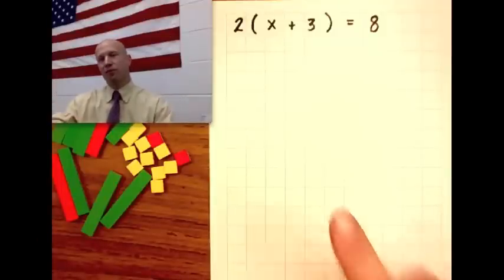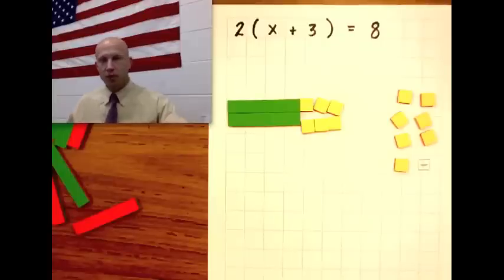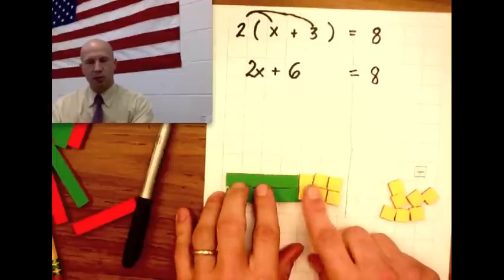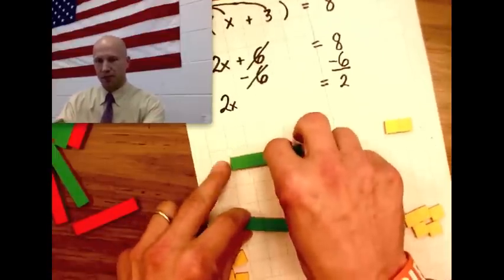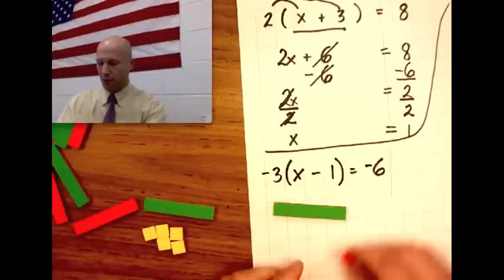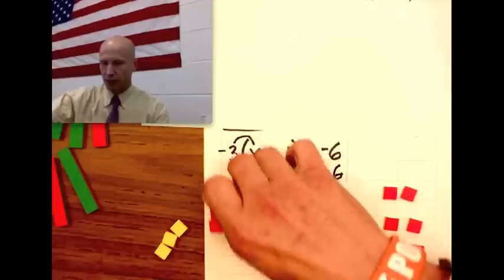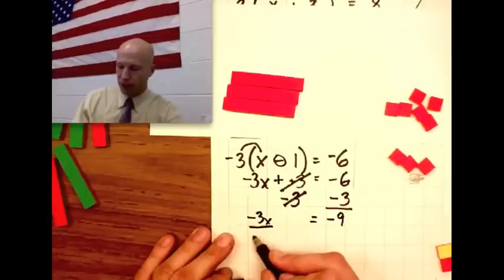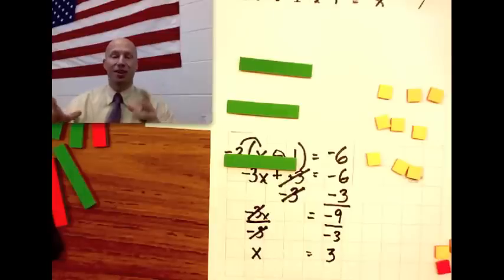How to Solve Equations with the Distributive Property - Middle School Mathematics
How to solve equations using the distributive property.  All equations are modeled both with the algebra tiles and in the traditional algorithm.

How to use Algebra Tiles.  These tiles, the "base ten blocks of middle school" are the go-to tool in any good algebra teacher's arsenal.

Andy Field is a voice actor and former middle school math teacher.  He holds a masters degree in curriculum and instruction, with a concentration in mathematics and science.

You may have heard his voice in the wildly popular video game, Five Nights at Freddy's: Sister Location.

Before becoming a voice actor, Mr. Field was a middle school math, science, and STEM teacher, and taught elementary mathematics methods at the University of Mississippi.

Andy Field is an American actor and voice actor, best known for the terrifying horror video game Five Nights at Freddy's: Sister Location.  He's a prolific narrator and is the voice of Quimbee.com, America's biggest law school study guide.  He's also the zombie voices in the thrilling apocalyptic game Contagion and a featured voice in the fast-paced sci-fi shooter Nelo, early releasing on Steam in November 2017.